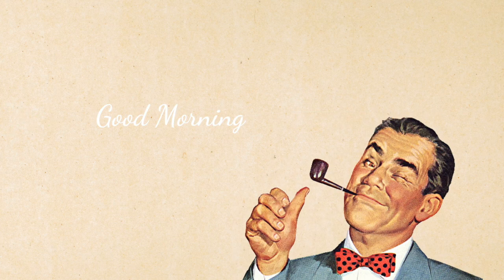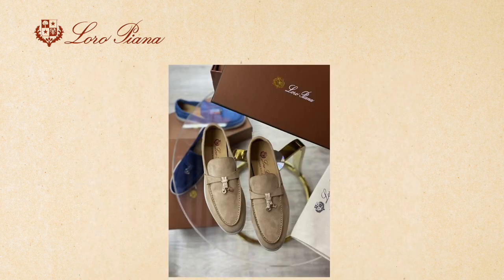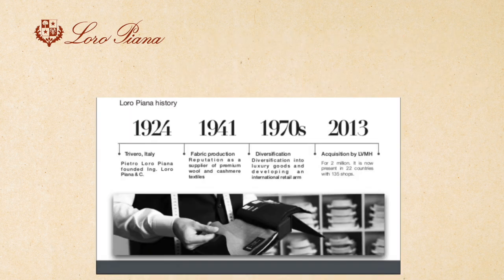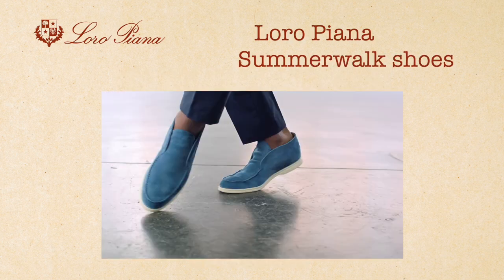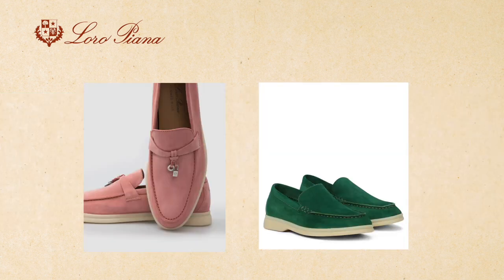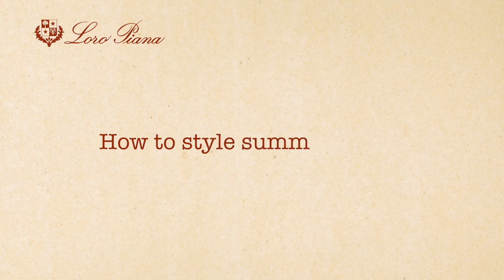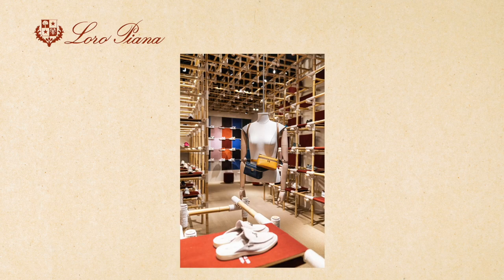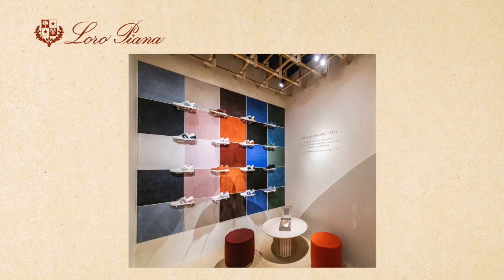Loro Piana - Summerwalk shoes: History, Materials and How to Style them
One of the standout features of Loro Piana summer walk shoes is the high-quality materials used in their construction. The shoes are made from a blend of suede, leather, and technical fabric, which creates a unique look and feel. The suede adds a touch of luxury, while the leather provides durability and structure. The technical fabric is breathable and moisture-wicking, which makes these shoes a great choice for hot weather.

In addition to the high-quality materials, Loro Piana summer walk shoes come in a variety of colors. As we mentioned earlier, you can choose from classic colors like white, beige, and navy, or opt for something a bit more bold like pink or green. The shoes also feature a contrasting leather trim, which adds a touch of sophistication and style.